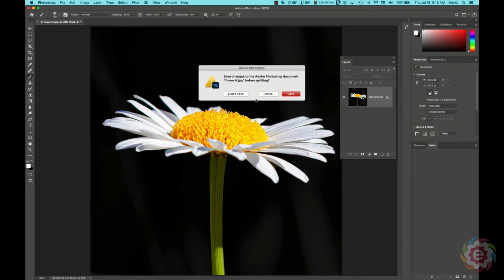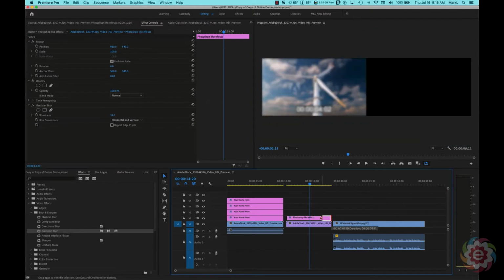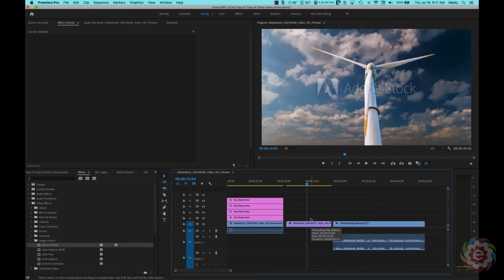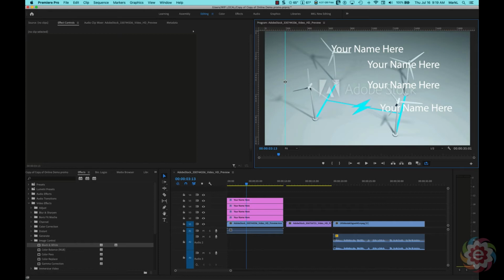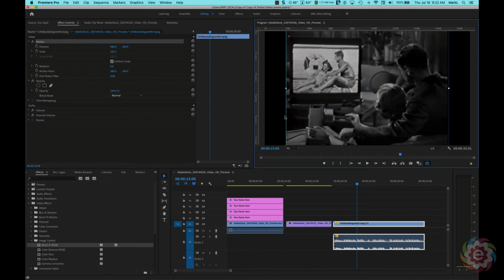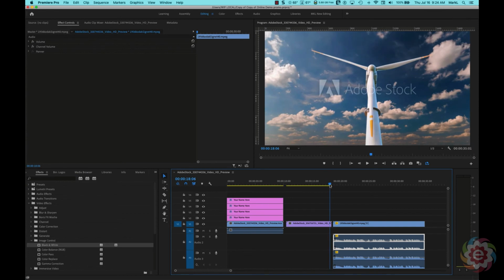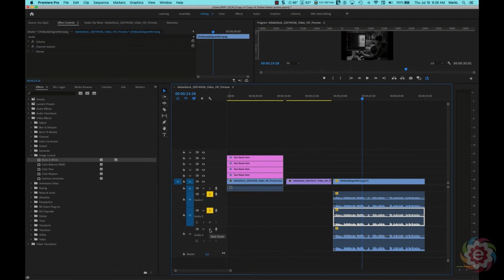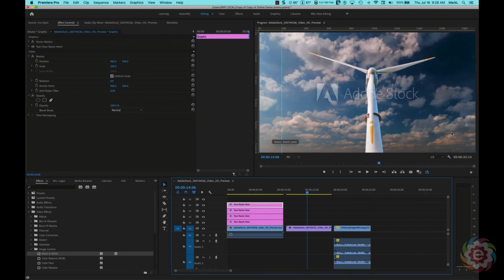Premiere Pro Tips: Adjustment "Clip", Rulers & Guides, and Audio Clip Stacking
We will take a quick look at Adjustment clips in Premiere, which are similar to Photoshop Adjustment Layers, for non-destructive editing and filter adjustments. Also, we remind you that Rulers and Guides are available in the recent versions of the Premier. Lastly, I will show how to increase volume of audio clip without increasing the noise levels.